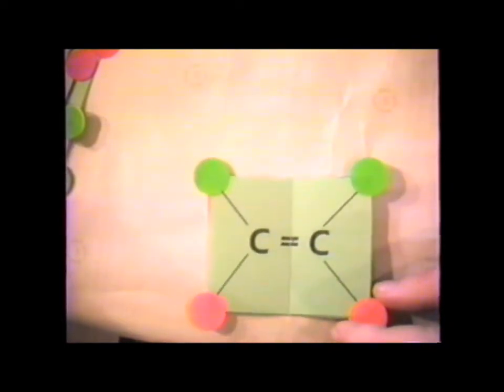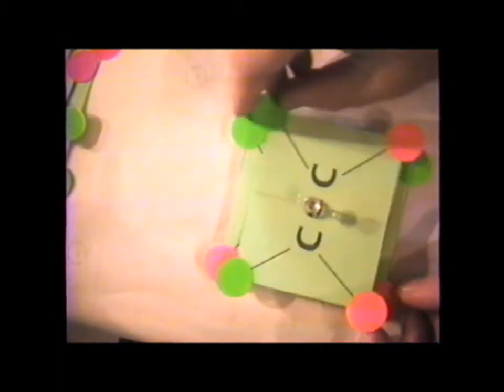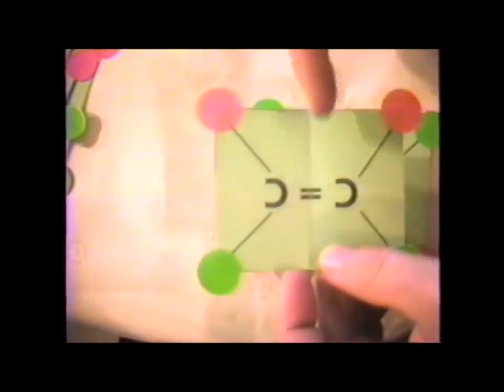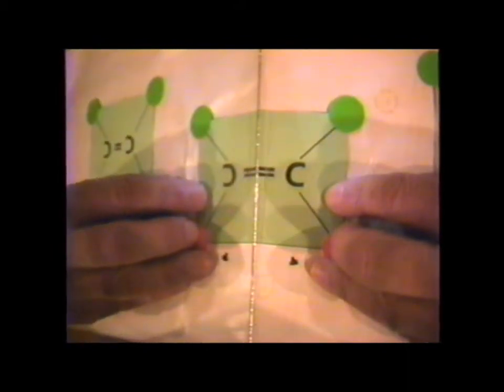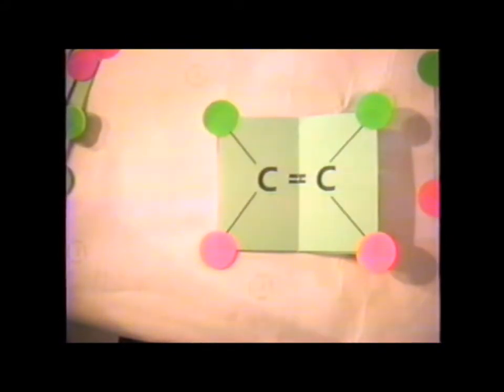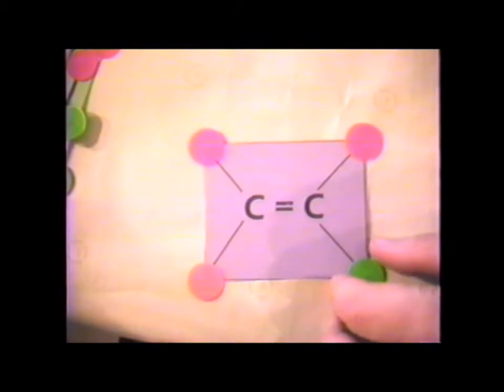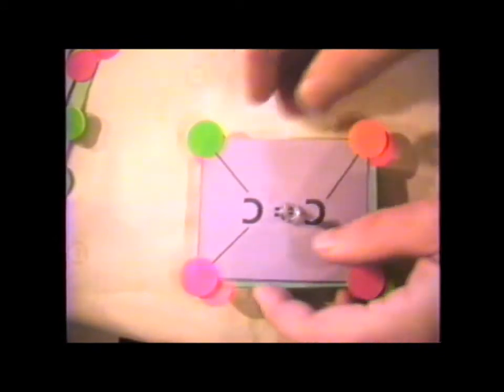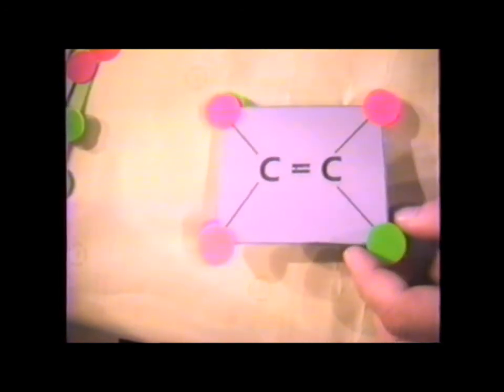Symmetry: episode 104, part 2 (ethylene-related molecules)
00:21   cis-1,2-dihaloethylene (C₂ᵥ group)
00:54   Horizontal mirror (σₕ)
01:25   C₂ operation
02:15   Vertical mirrors (σᵥ)
03:51   Monohaloethylene (Cₛ)

Group theory through paper constructions - Episode 4, Part 2. The point group of the rectangle - D₂ₕ - and its chemically important subgroups, Part 2.